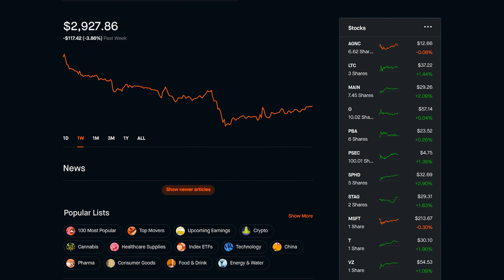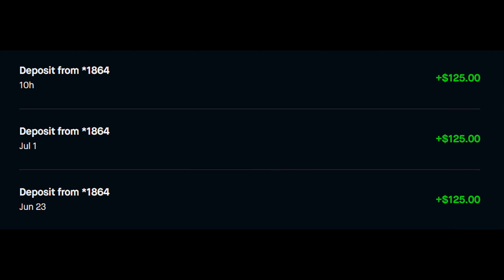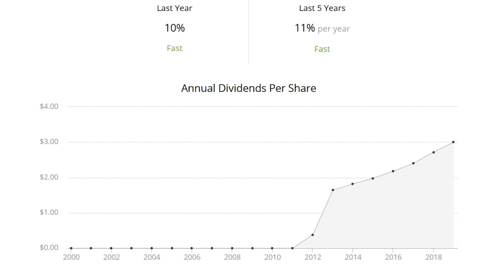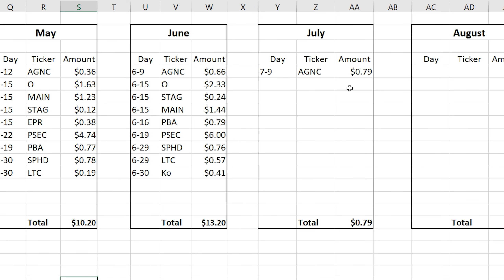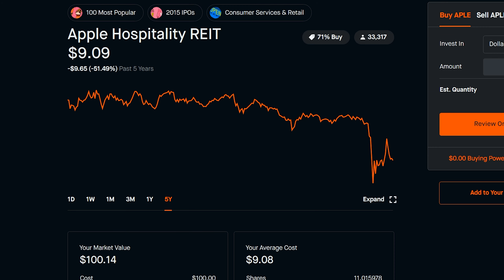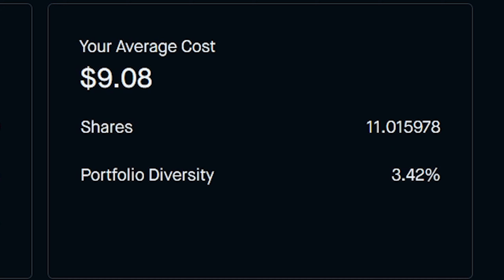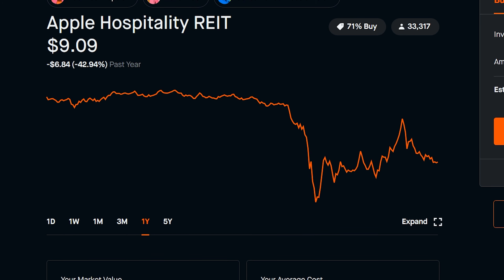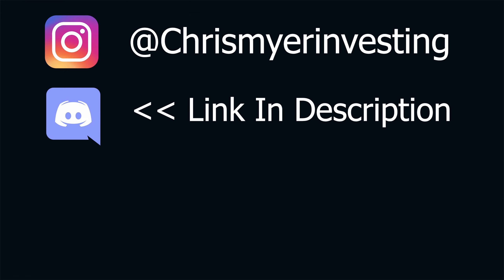Robinhood Weekly Update 18 | $2927.49 Portfolio | $15 Projected Monthly Passive Income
In this weeks update we talk about purchases, income this portfolio generates, and my trading position on APLE.  Stick around for the whole video so you don't miss anything!

Add me on Instagram - Chrismyerinvesting